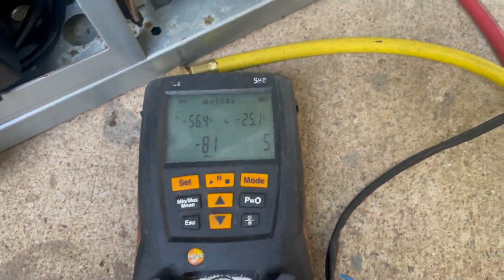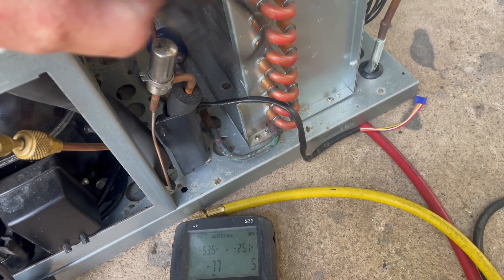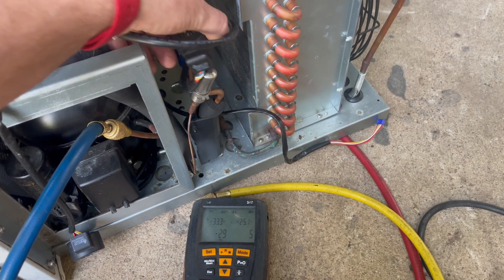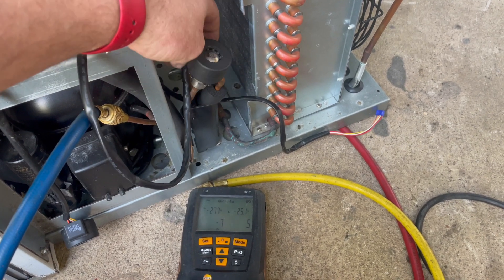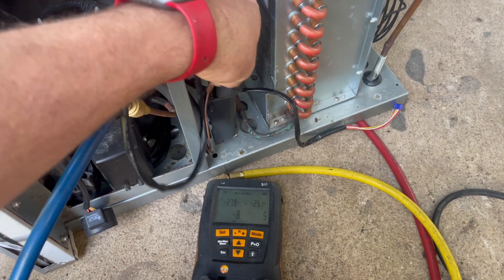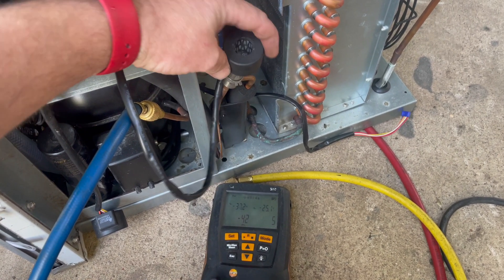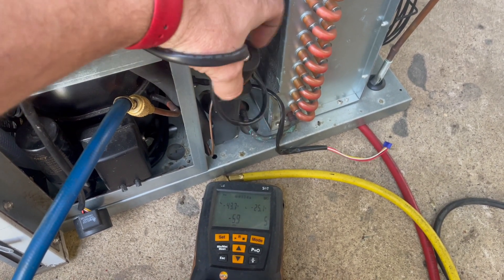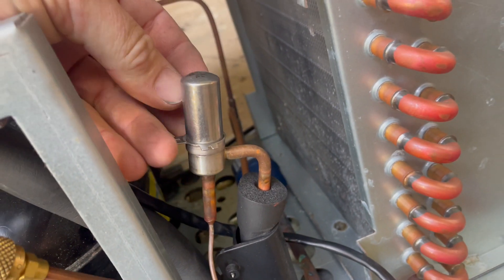Emergency Manual Setting of Electronic Expansion Valves | The Fridge Mechanic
When electronic EEV controls fail, knowing how to manually adjust them can save the day! Join The Fridge Mechanic for a quick demo on adjusting electronic TX valves to set superheat and maintain system functionality until permanent repairs are made. In this no-nonsense tutorial, we'll show you just how straightforward it is to keep your system running smoothly in a pinch. Don't let a malfunctioning EEV derail your day – learn the simple steps to maintain control and buy time for proper repairs!